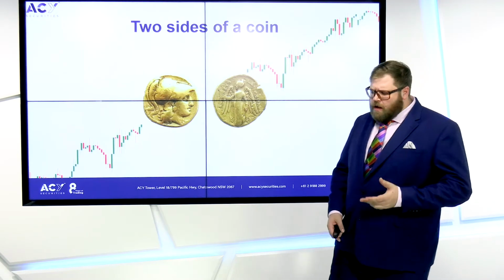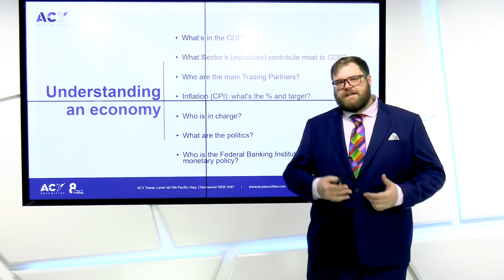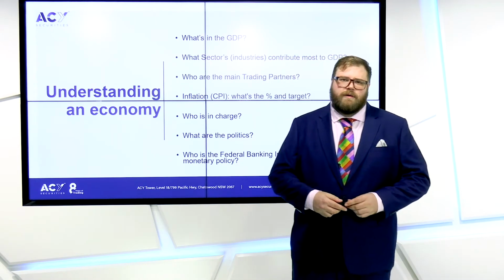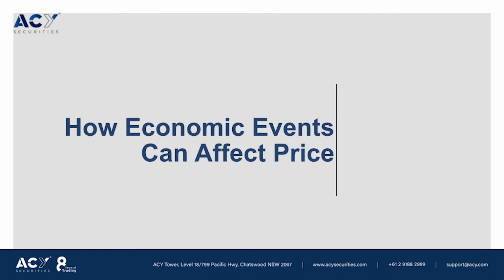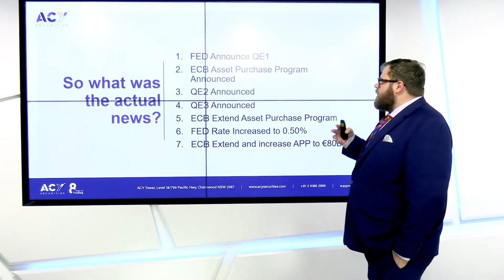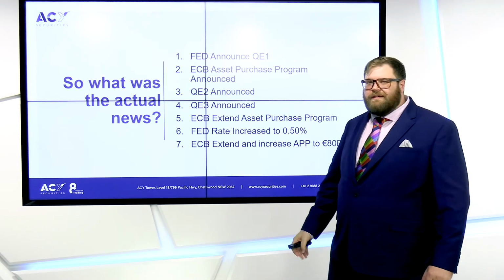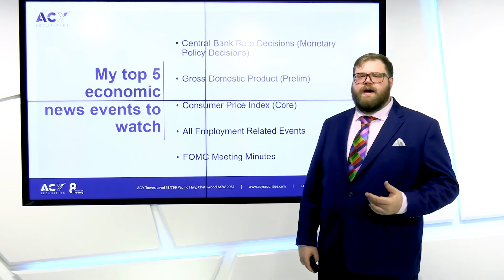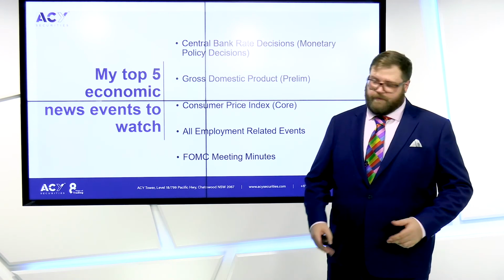Top 5 Forex Economic Events to Watch Plus Trading the Big News Releases